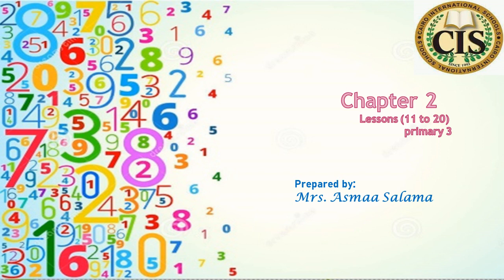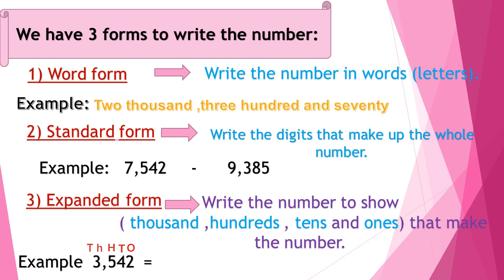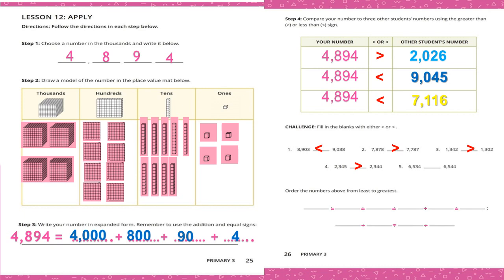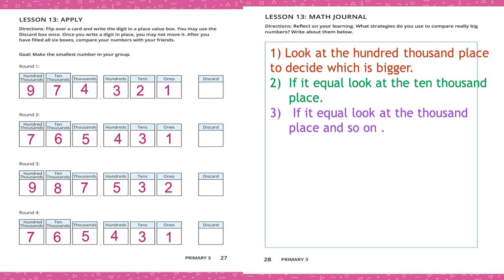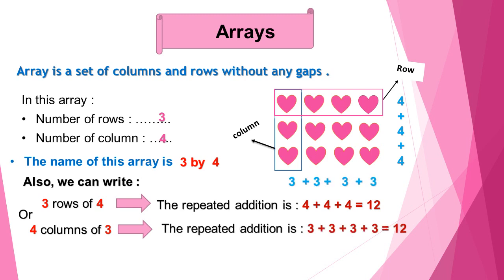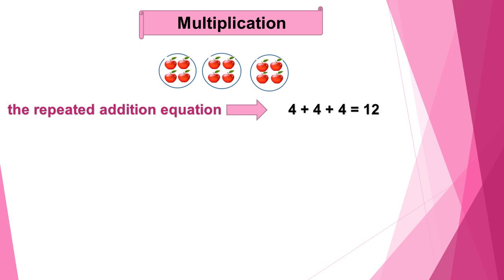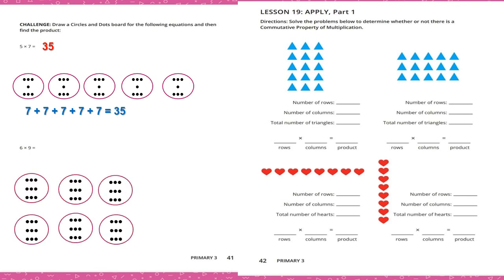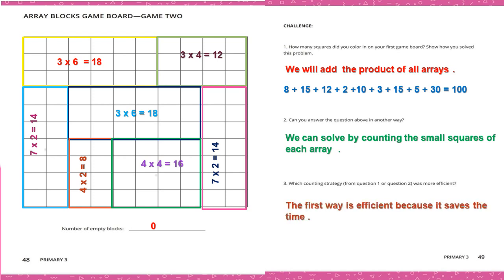math gr3 lessons 11 to 20